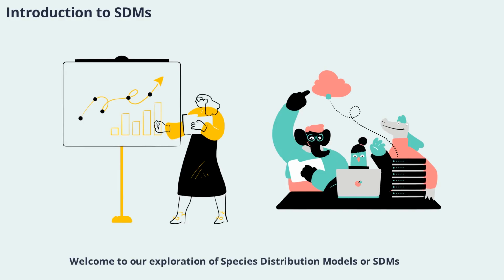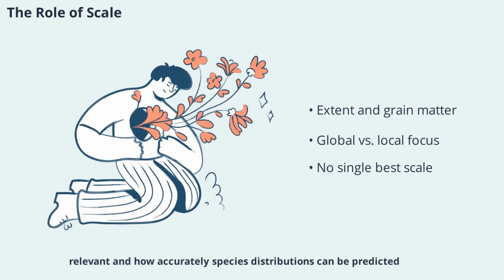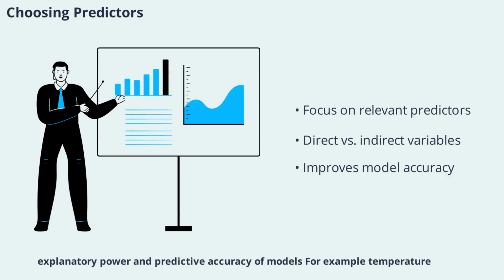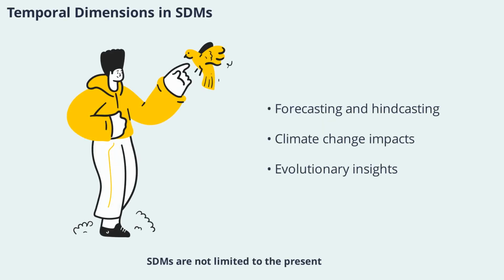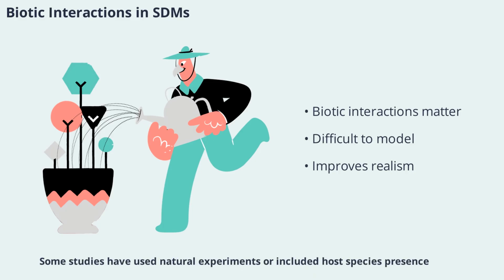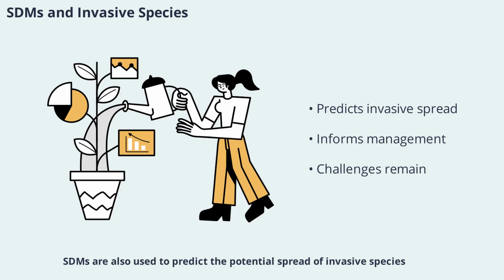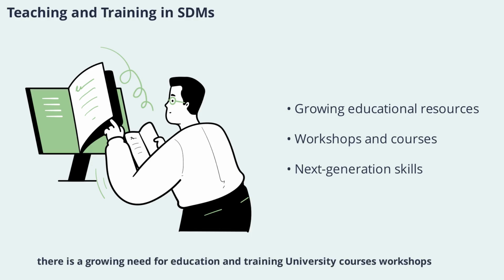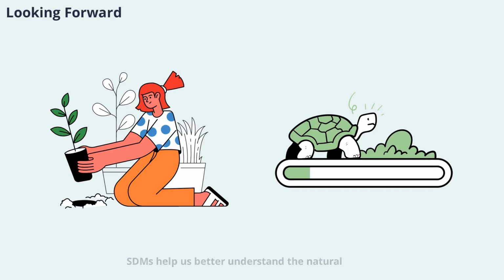Species Distribution Models: Ecological Explanation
Where do species live, and how can we predict their future ranges? 🌍🦋 In this video, we introduce Species Distribution Models (SDMs) — powerful tools that use environmental and climate data to predict where species are likely to occur.

Learn how SDMs help scientists understand biodiversity patterns, forecast the impacts of climate change, guide conservation planning, and protect endangered species.

Perfect for students, researchers, conservationists, and anyone interested in ecology and biodiversity science.